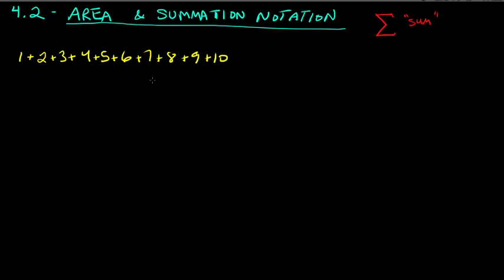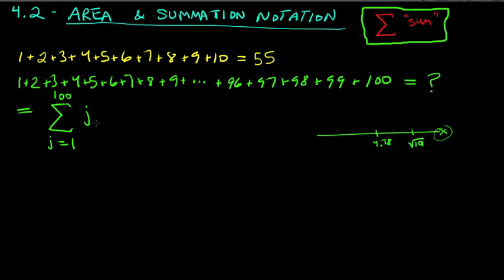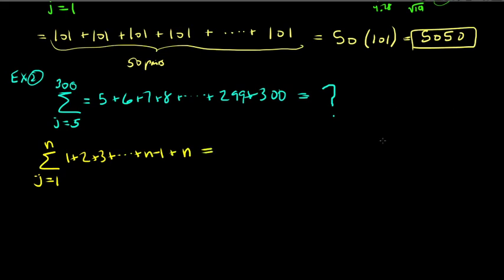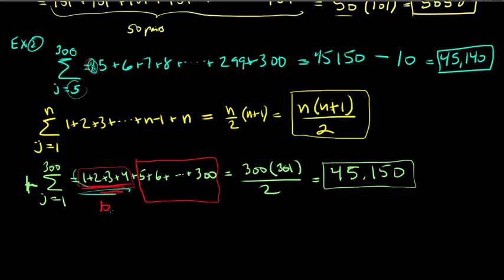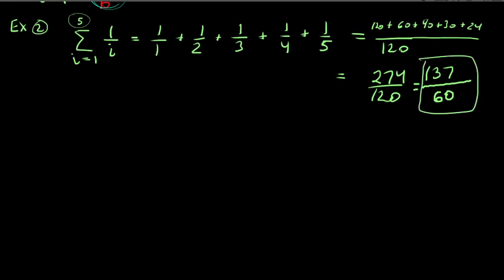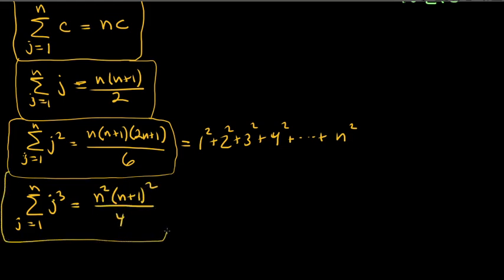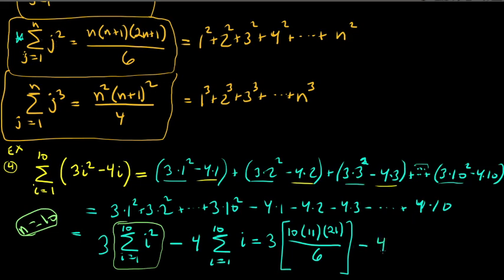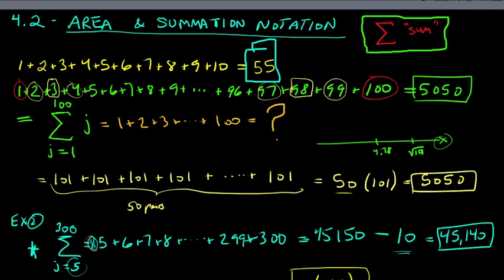MAT 254 section 5.1-5.2 (part 1)